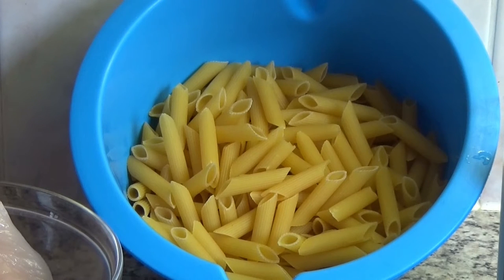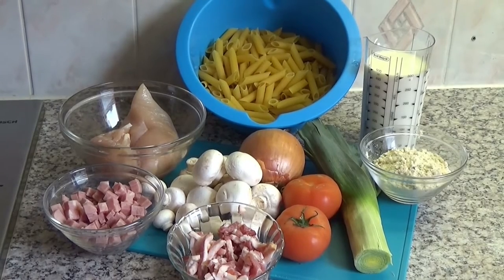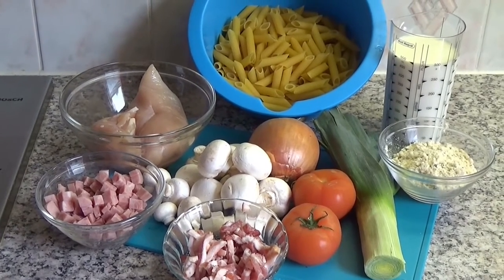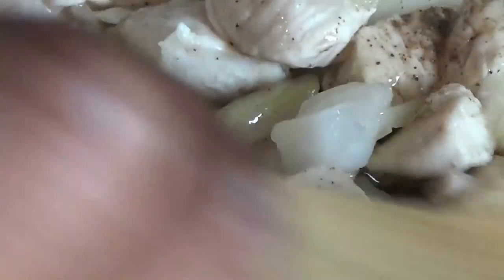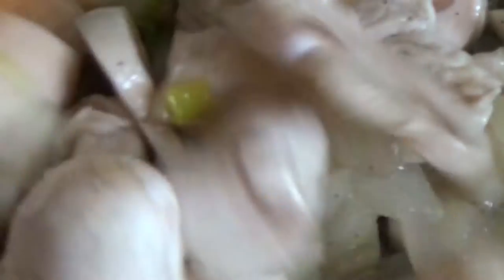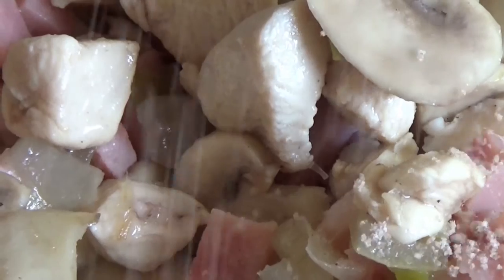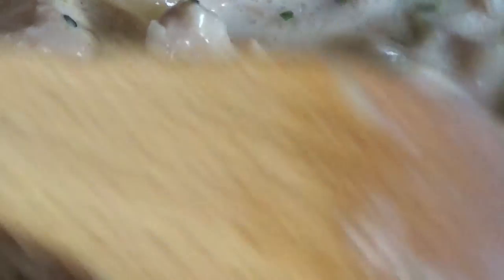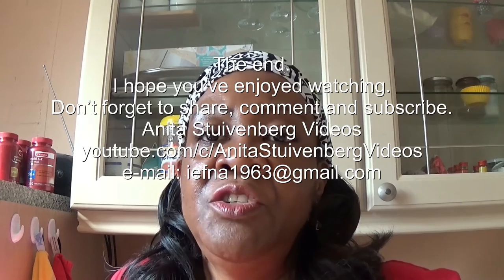AIVE TV- S3- Pasta carbonara - #27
Pasta carbonara
Required:
500 penne rigate
250g chicken breast
150g diced ham
100g smoked bacon
500ml milk
75-100 gr carbonara spice
Salt
Pepper
1-2 cloves garlic
2 Tomatoes
1 large onion
250g grated cheese
Oil
Preparation:
Heat the oil. Bake the chicken first and then add the onions and some black pepper. Then the leeks and mushrooms. Leave 2 -3 cook on low heat.
Meanwhile, cook the penne rigate as directed on the package.
3 minutes are up. Now add the smoked bacon, and then the ham. Crumble the stock cube and stir. Add 500 milk. The carbonara seasoning and stir. Let the 2 -3 minutes continue cooking on low heat. Then the carbonara sauce is ready.
Pour off the penne rigate, add them to the sauce and stir. The pasta carbonara is ready.
Serve with grated cheese and tomato slices.